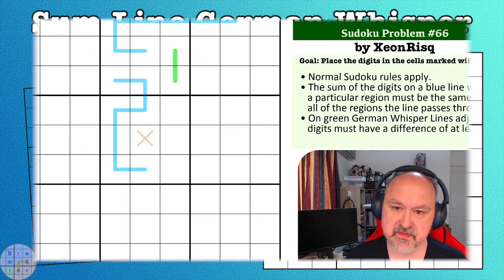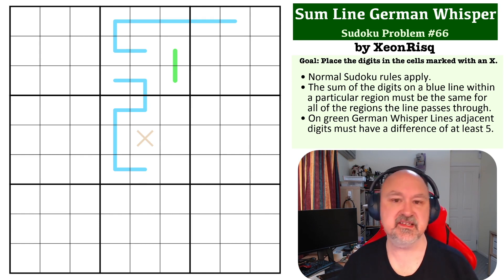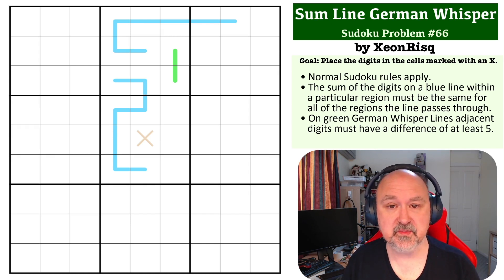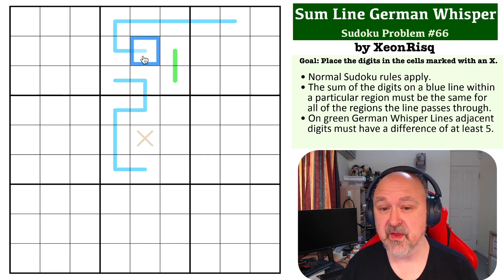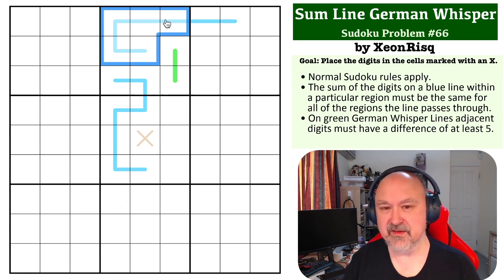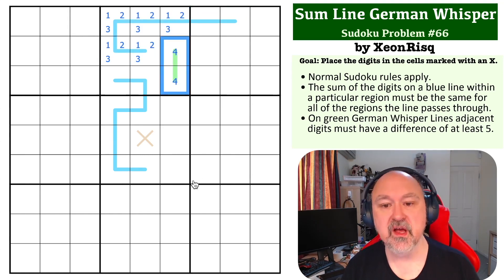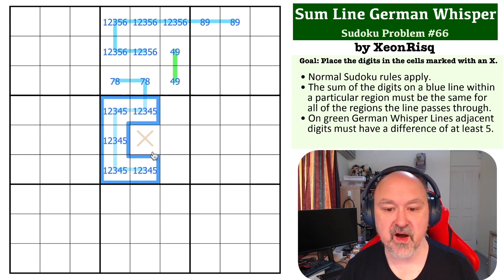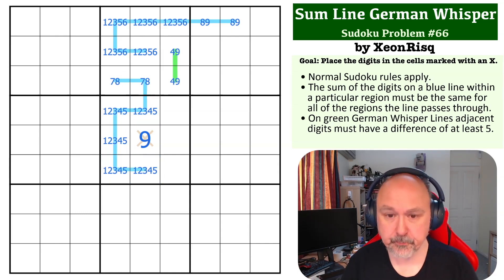Sudoku Problem Series 66 : Sum Line German Whisper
Attempt a hard Sum Line German Whisper Problem, and see my explanation of the solution.

📖 Problem Rules 📖
• The sum of the digits on a blue line within a particular region must be the same for all of the regions the line passes through.